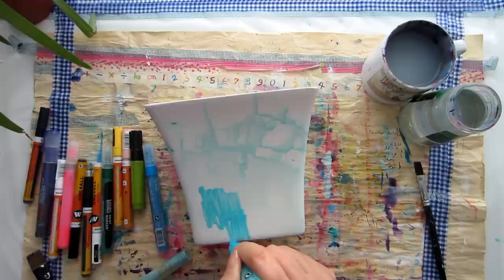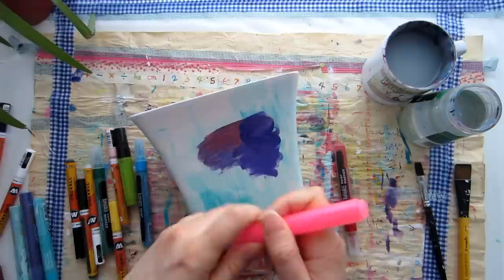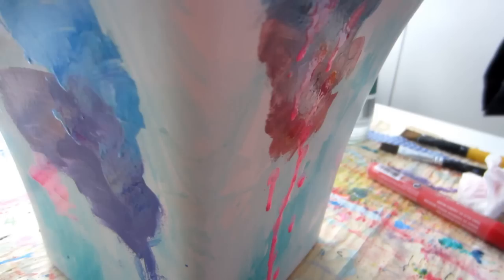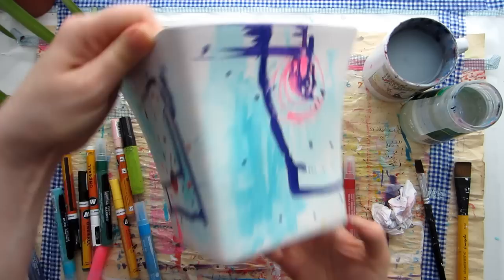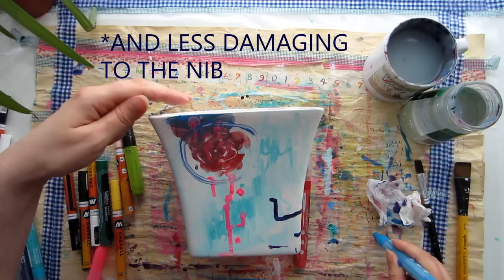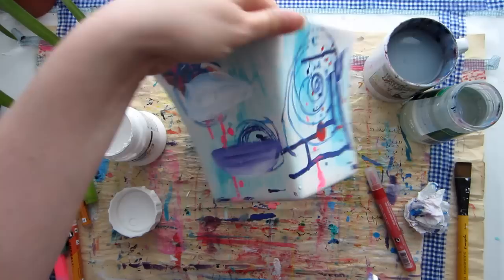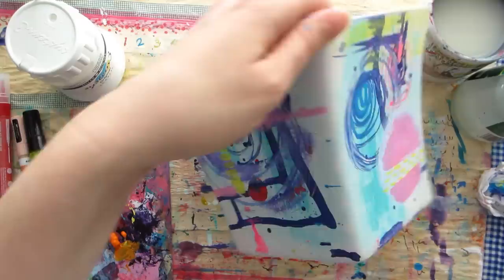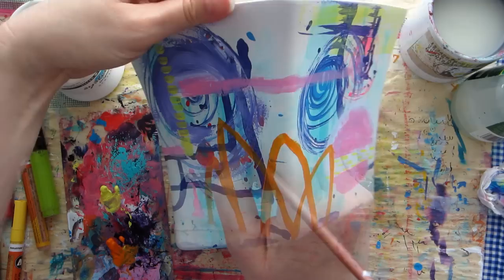How To Paint A Plant Pot - Art Journal In 3D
I'm painting a plant pot this week with some abstract art, it is like doing an art journal page but in 3D!

Sometimes it is fun to break out of a flat surface and work on something more tactile, and 3D like a plant pot. So why not grab one of your old ceramic pots that needs some cheering up and follow how I painted a plant pot with this abstract art piece. You can take your art journal practice or you mixed media work and put it on your 3D surface. And to do this I just used paint pens.

I would love to see your work so please do link me in on social media anything you share that was inspired by my videos and projects, all my links are below.

To see my other 3D piece watch my box decorating video

For more playing with paint pens watch this video where I test out the Molotow markers:

To see the video where I was around for live chat watch 'When doodles go wrong' and click 'Show live chat' on the right-hand side to see the chat.

Ceramic plant pot (matte or satin finish)

Montana Acrylic Marker (Lilac, Malachite Pale, Fine nib)

Liquitex Paint marker 2-4 mm (Bright Aqua Green, Cadmium red medium hue, Brilliant blue)

Golden High Flow Acrylic Ink (Fluorescent Pink)

Golden High Flow Acrylic Ink And Marker Set

Amsterdam Standard Acrylic Paint (Nickel Titan. Yellow, Azo Orange)

Daler-Rowney System 3 Paint (Titanium White)

Brushes